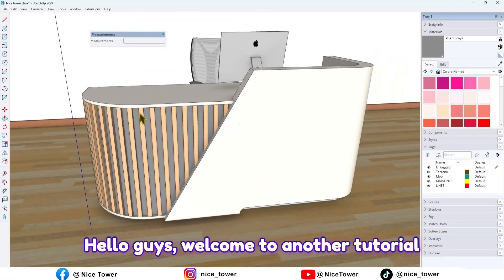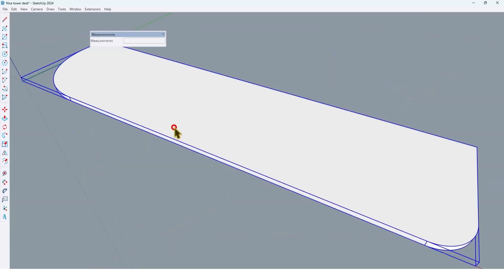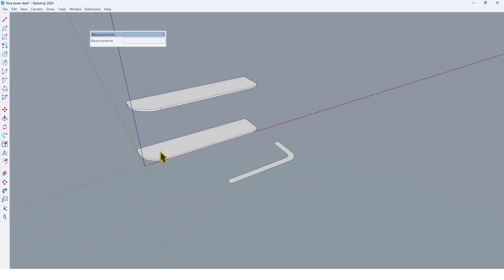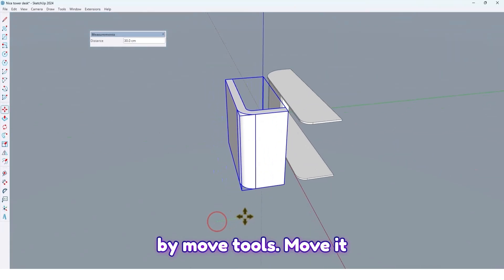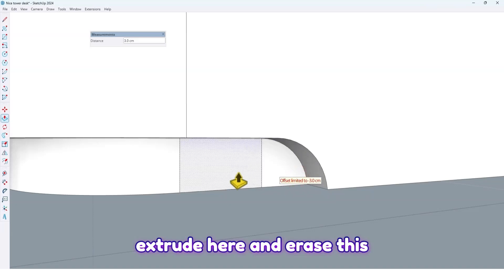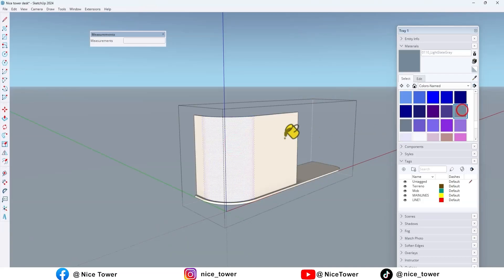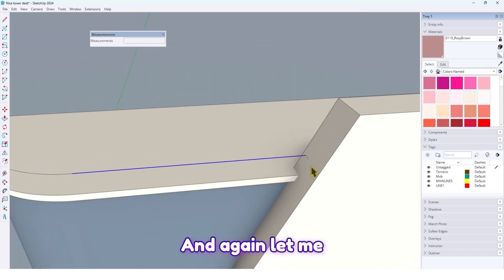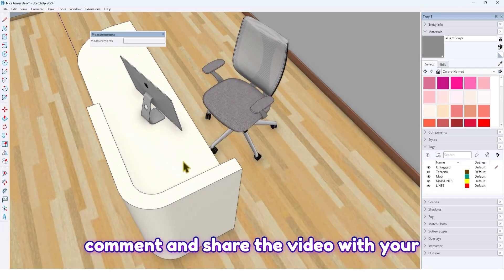Design a Stunning Office Desk in SketchUp from Scratch!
In this video, we'll learn how to design a stunning modern office desk in SketchUp. We'll start by creating the base of the table, then add the legs and the top. We'll also use materials and textures to make the table look realistic.

Hottest Kitchen
Design Trends
SketchUp Plugins
SketchUp Tips and Tricks
SketchUp App